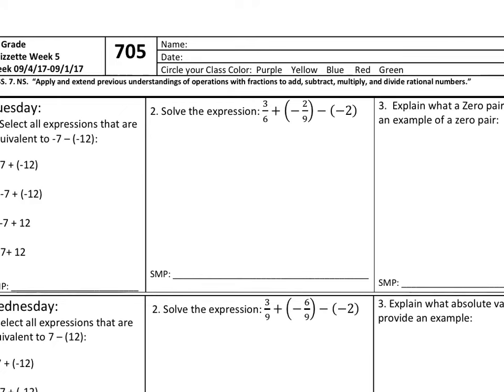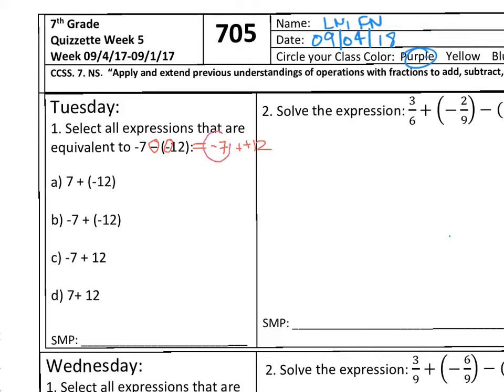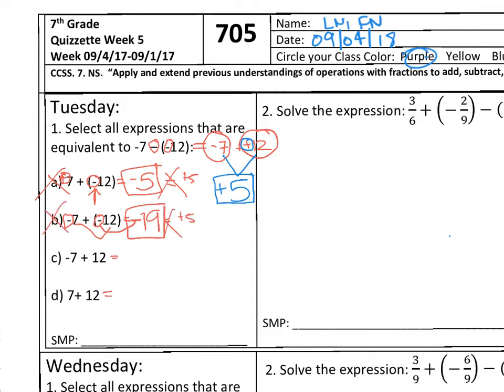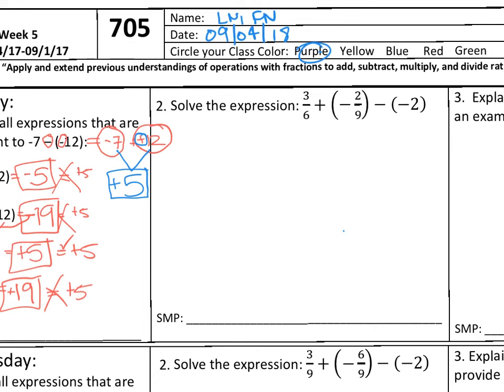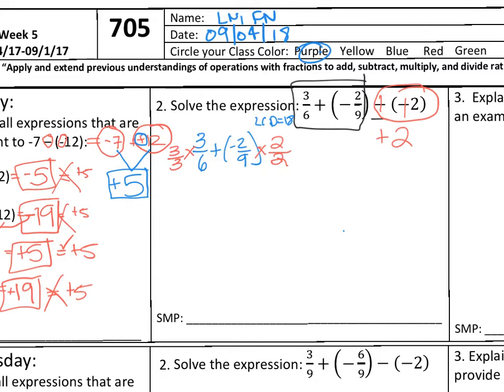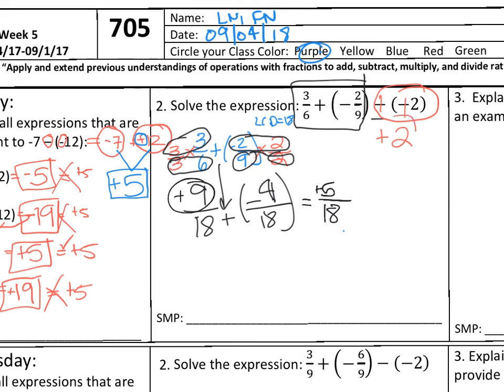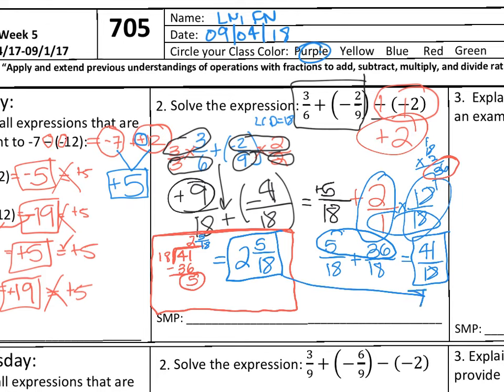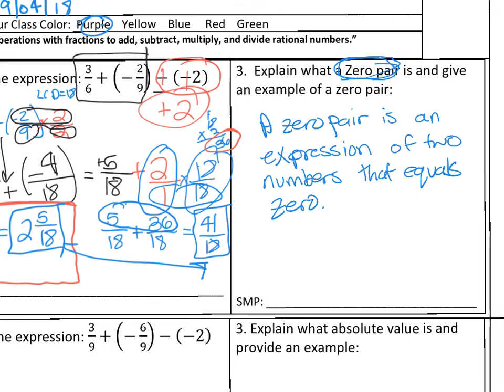Quizzette 705 (18-19)